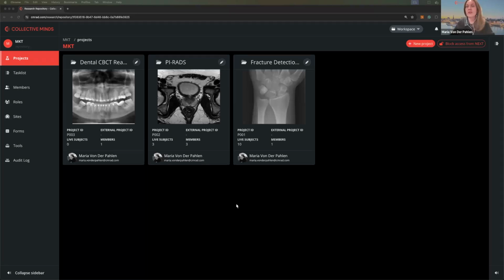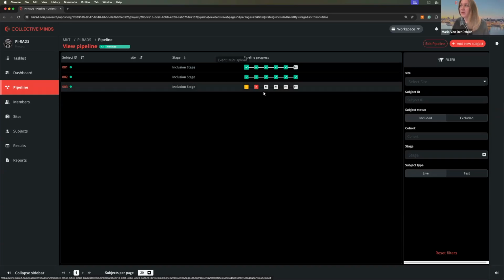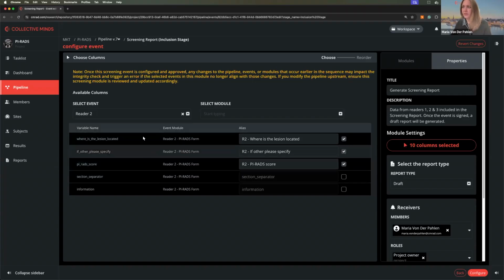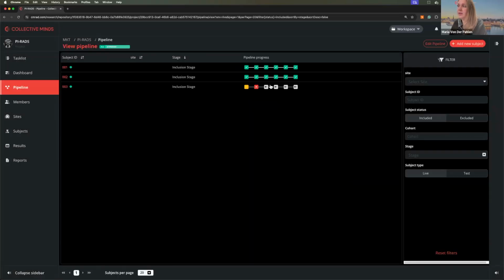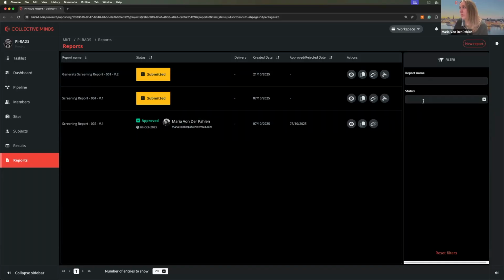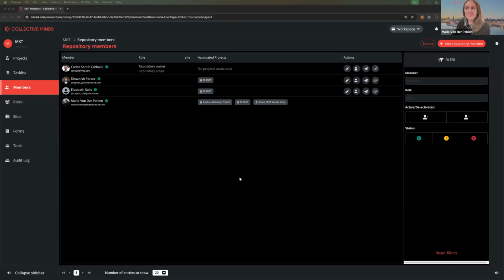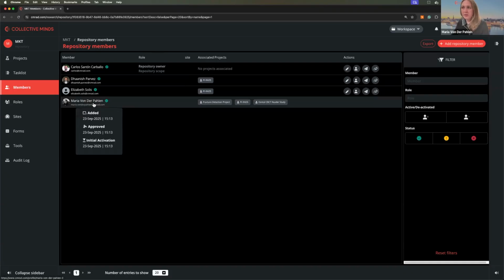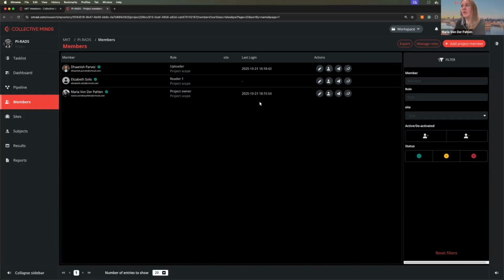What's new in Collective Minds Research 1.12 – Release Webinar October 2025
Join us for an in-depth walkthrough of the new features in Collective Minds Research 1.12! Our team will showcase the latest updates, explore practical use cases, discuss the background behind this release, and answer your questions live. Discover how these enhancements can streamline and elevate your imaging research workflow.

Happy researching!

Want to learn more? Visit us at collectiveminds.health to see how our solution can transform your imaging research.